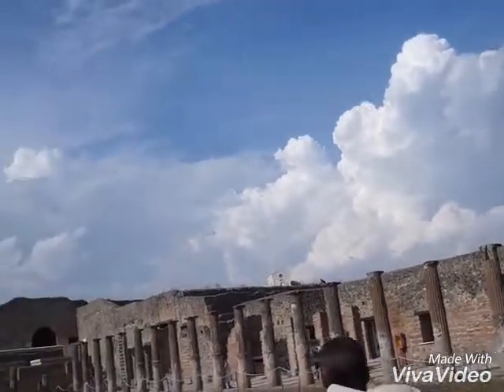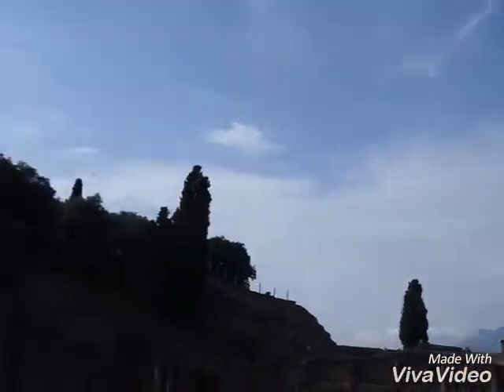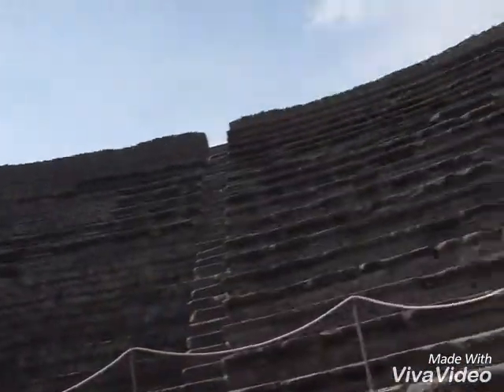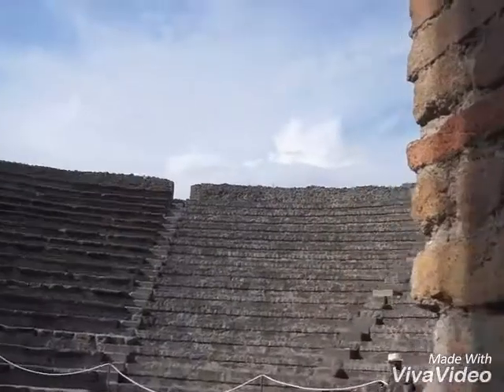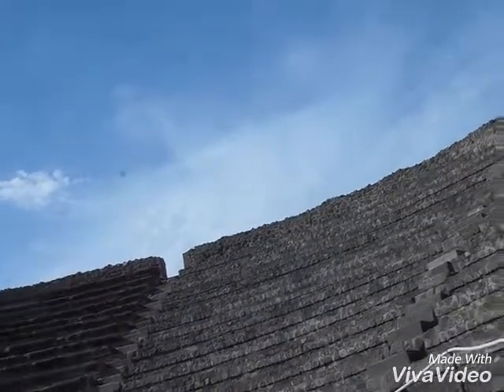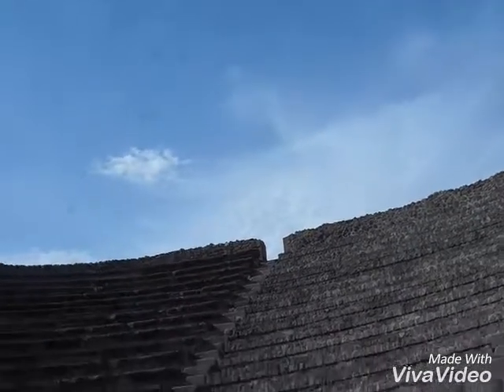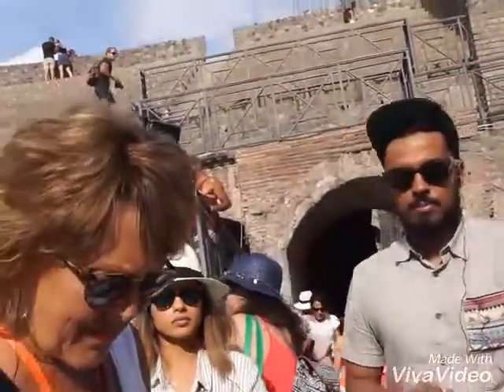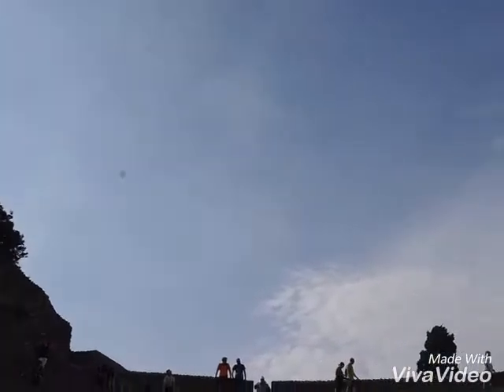Pompeii, Italy September 2018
Want to go on vacation for half off or even for free! For those who do not know! and who wants to get for their work much more than has this information for you Keep your luck and the chance to change your life for the better.  On January 16, 2016, the International Cruise Club In Cruises was formed, with a legal registration at the Global Cruise Association CLIA. First of all it is a club of travelers who wish to see the whole world resting on Cruises. The main feature is that a member of the club can go on a trip at the most affordable prices! Depending on when he became a member of the club, as fulfilled the conditions of stay in the Club, each traveler can, in addition to attractive price, get a discount on his cruise, buy it for half the cost or get it for free! Member of the Club can only become on the recommendation of an already valid member of the Club, I can recommend any of you who are now reading this information! Make it very easy - you need to go to this link -inCruises Today, each of you has a chance to change your life for the better!
My what'sapp is 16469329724 and I will gladly answer any questions!